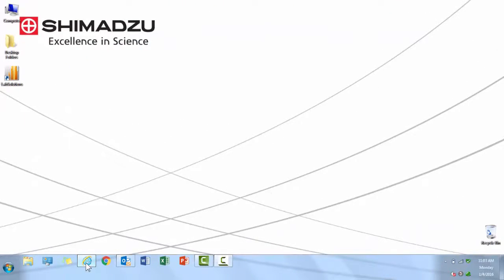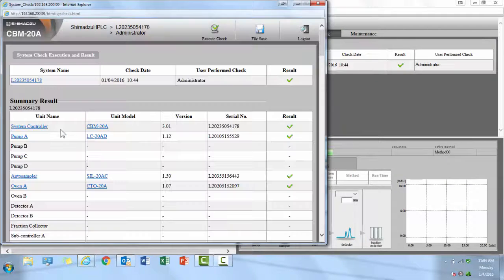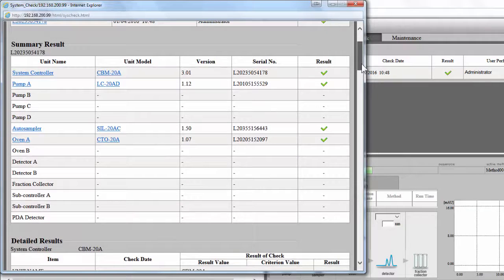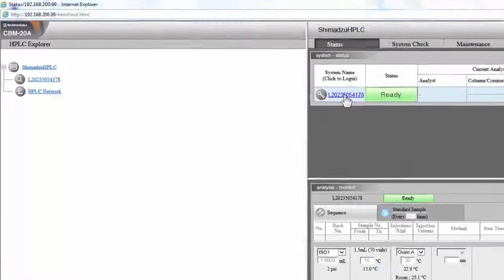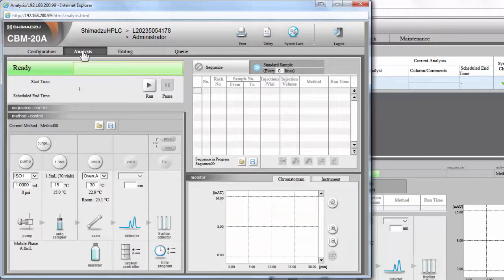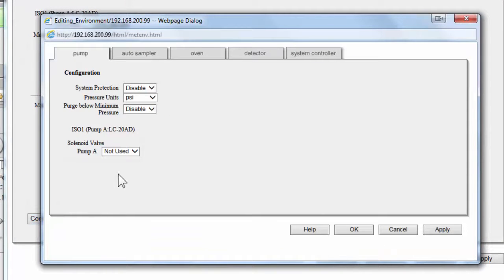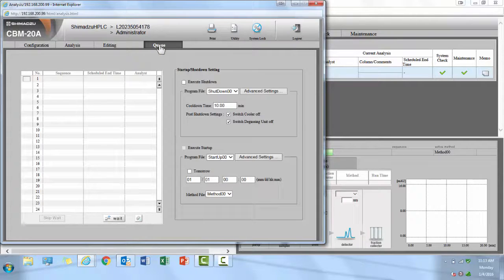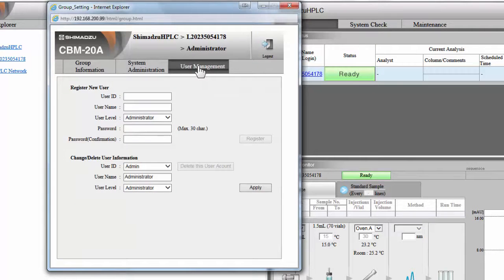The CBM-20A Web Interface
The CBM-20A Web Interface offers direct control access to your HPLC system independent of any software.  While the utilization of the web interface does have a limitation of not being able to save any data, it does offer powerful a diagnostic functionality that makes it a valuable tool when tracking consumables or troubleshooting your HPLC system.